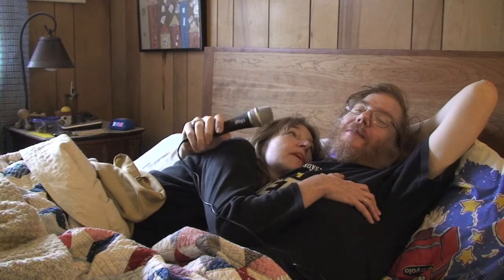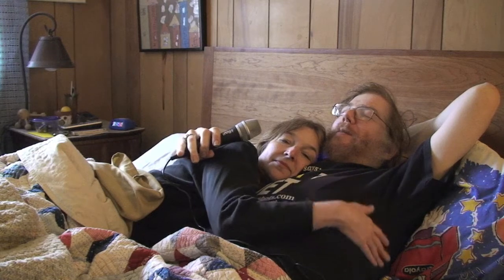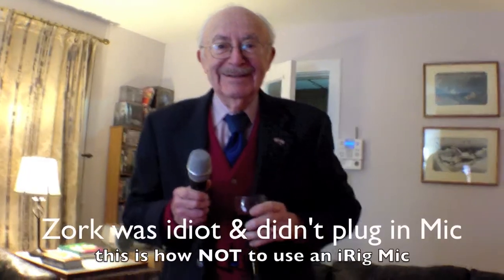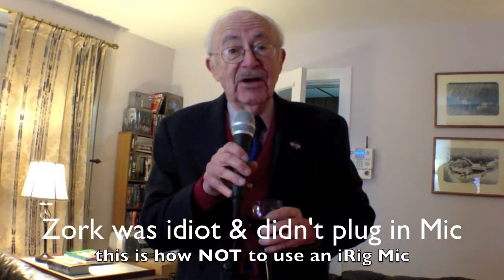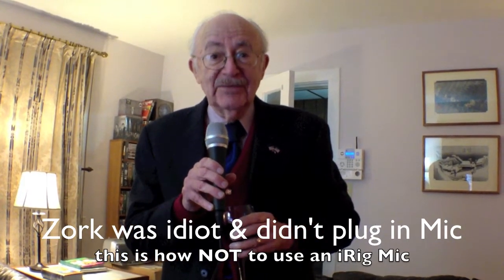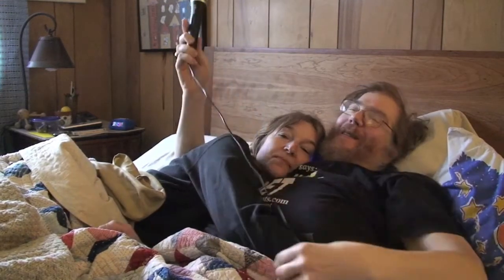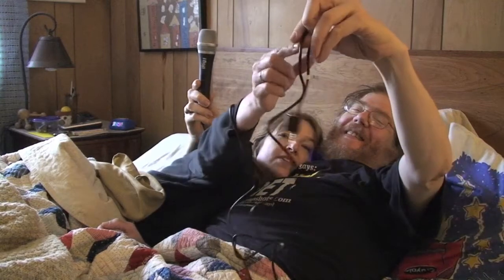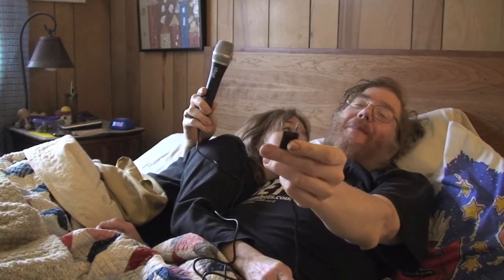BedVlogs: iRig Mic Review & How 2 kill muppets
For Christmas Zork & Sweetie got an iRig Mic.  So they used a party too test the Mic in a loud party situation as well as find out the best way to kill off all the muppets. The interviews were shot with an iPhone 4S with an olloclip attached [wide angle lens]. The interview audio is all from the iRig Mic.  The BedVlog footage is shot with a Sony SR8 and a bluetooth Mic.  The iRig was great, but doesn't work with the Sony camera... only iOS devices.